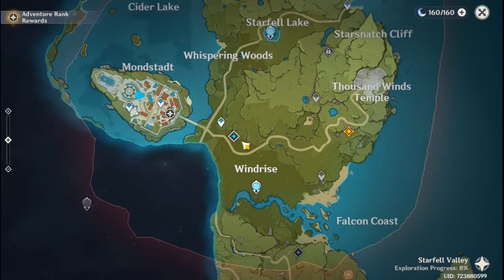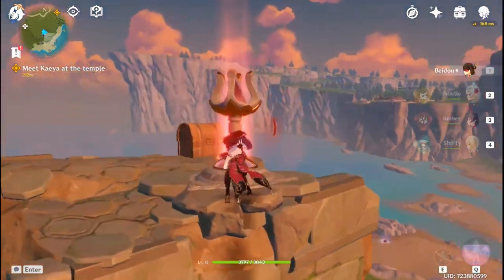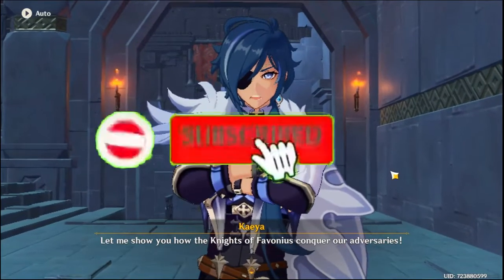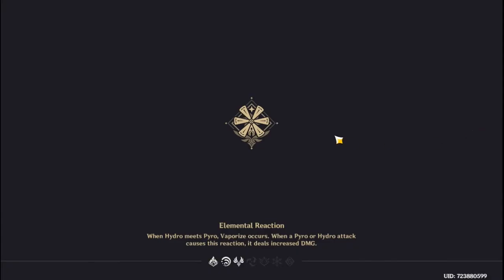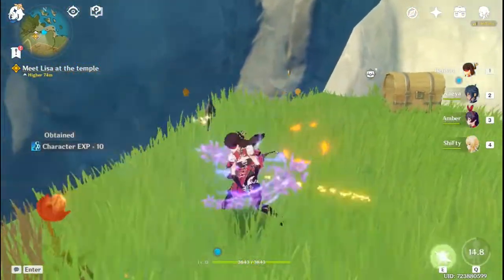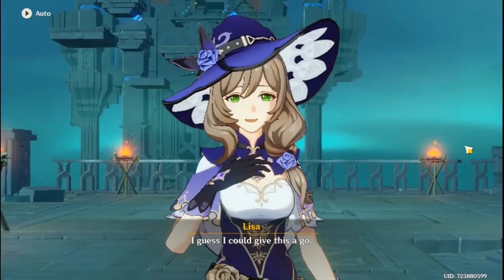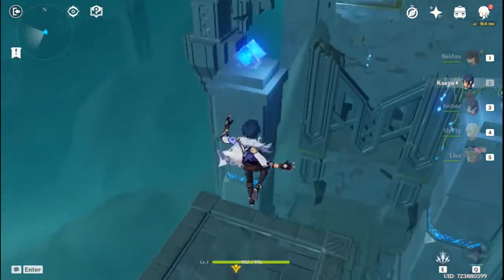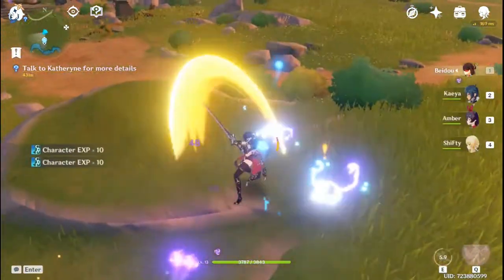Sloth Genshin guide F2p Tip P3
Current Pc Spec:
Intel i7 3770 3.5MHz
Asrock H61M-VS4
8G DDR3 total memory (Ram)
Nvidia GeForce GT 1030
Enjoy your day and dont forget to smile :)